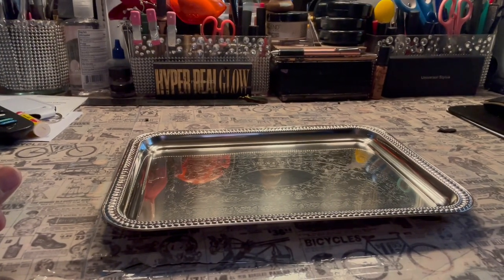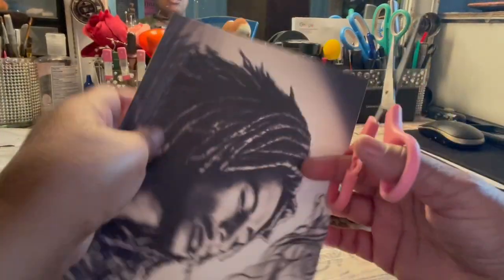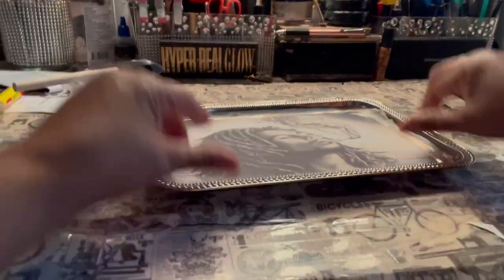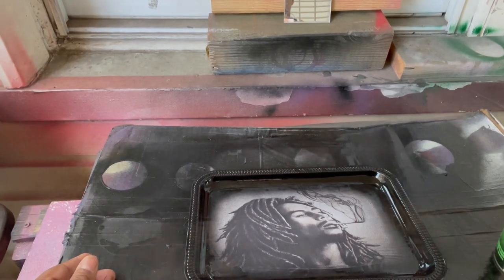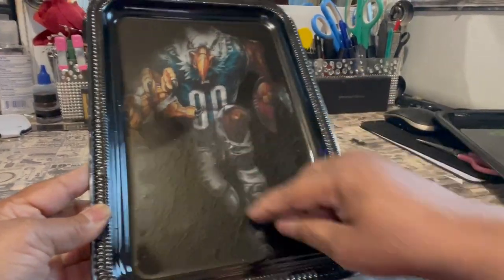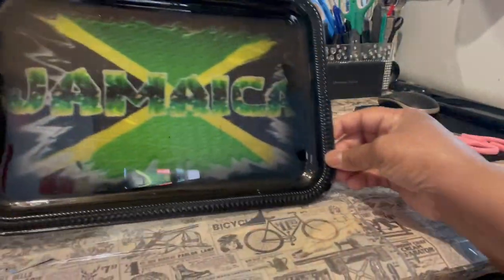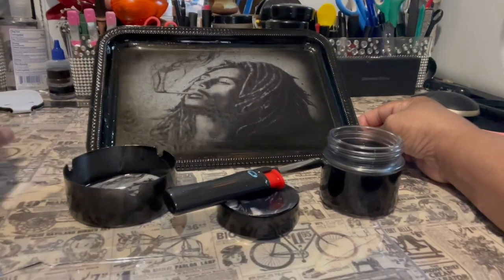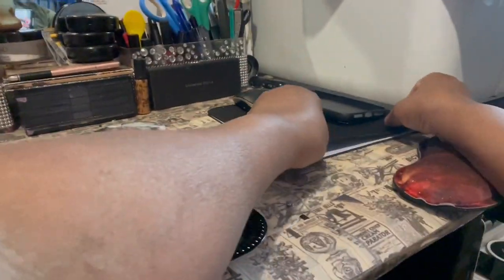DIY Rolling tray pt 2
items needed
tray from dollar tree
resin
crafting together as 1
love offering